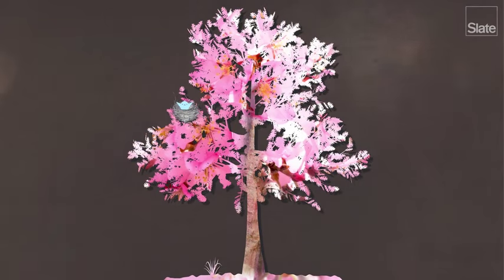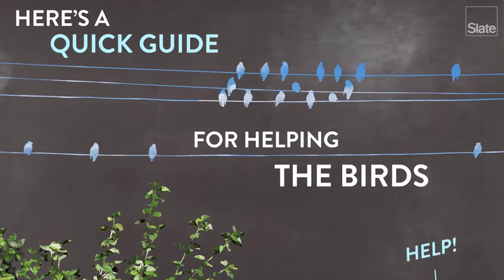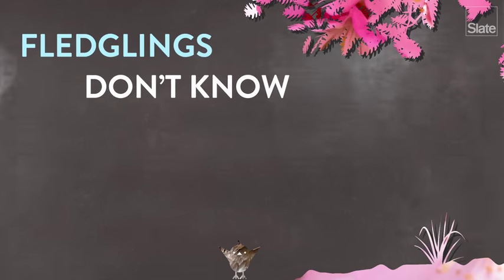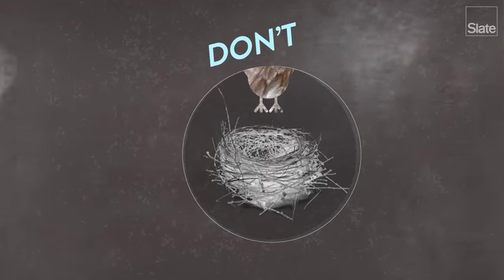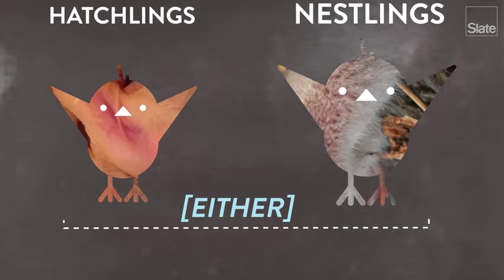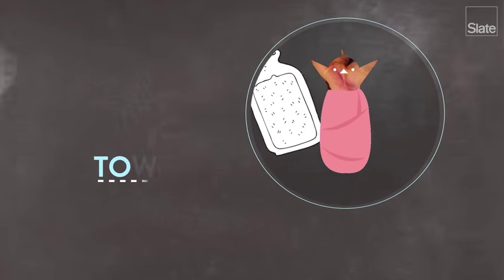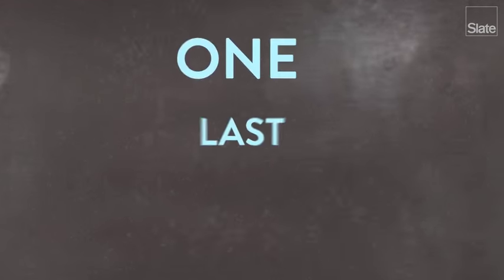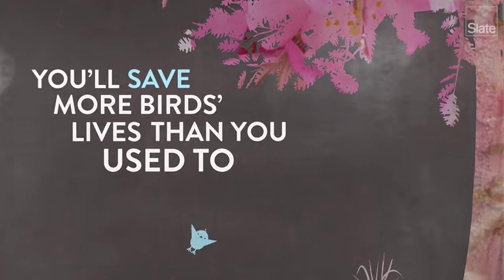How to Save a Baby Bird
Felix, Berthold, and Felix II are the names I gave the three baby birds that I’ve attempted to save at different points in my life. I tried to take care of each until he or she was able to fly. All three died under my care. Needless to say, each experience left me mildly traumatized.

In an attempt to prevent the same thing from happening to other people and other birds, I decided to find out what, exactly, I had done wrong. I talked to the New York Wild Bird Fund, the National Audubon Society, and naturalist and author Leslie Day and gained invaluable insight into what one should actually do upon finding a baby bird out of its nest. Watch the video above for their expert advice.